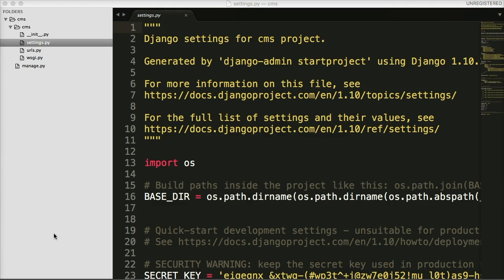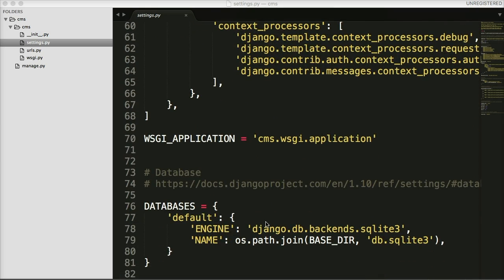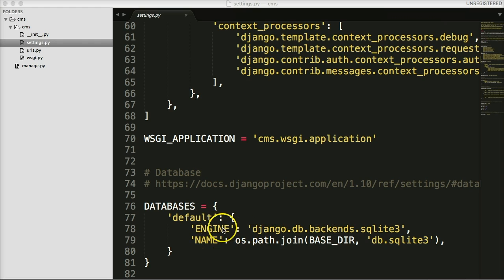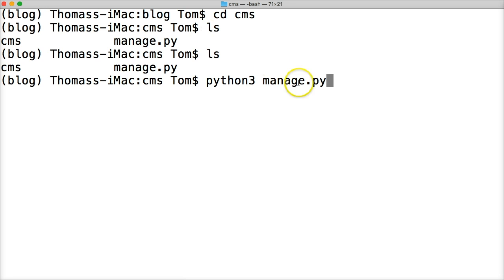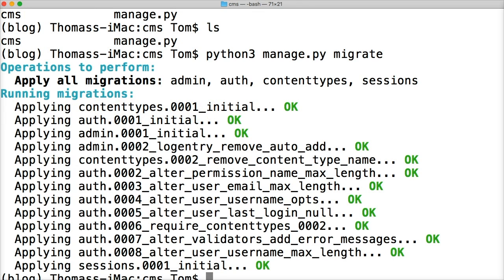Creating Our First Tables In Our Database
Inside our settings.py file we have some settings that connect a database to our project. The default database is SQLite which is a lite weight database for development not so great for production. Since we are just learning how to use Django the SQLite database will be great for us.
Let's create the initial tables in our Django project.
1. Change into our cms directory using "cd cms"
2. use "ls" to check that we are in the in same directory that contains manage.py. If you see manage.py we can move on to the next step. If not you need to cd into the directory that contains manage.py.
3. Now we can migrate the database using the following command python manage.py migrate
4. in the terminal you will see that Django ran migrations to create our tables.
5. if you look in your text editor you will see a new file was created in cms called db.sqlite3. This file is our database it's not human readable but it's the database.